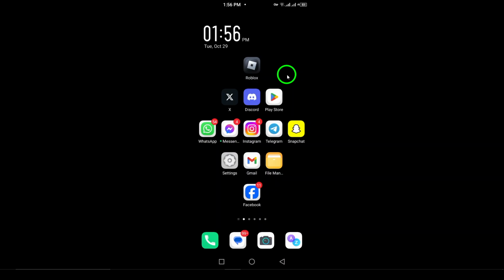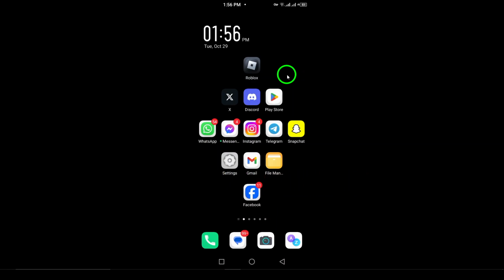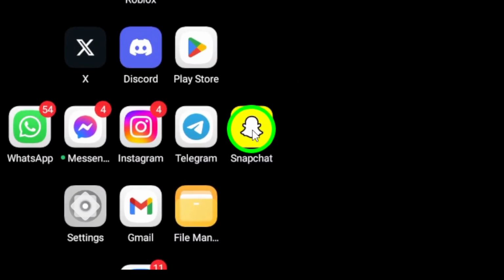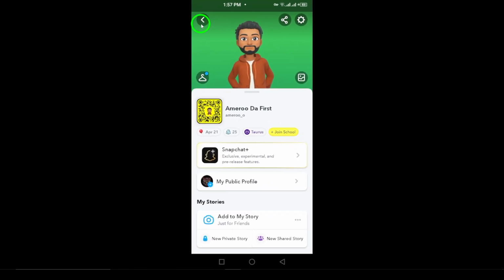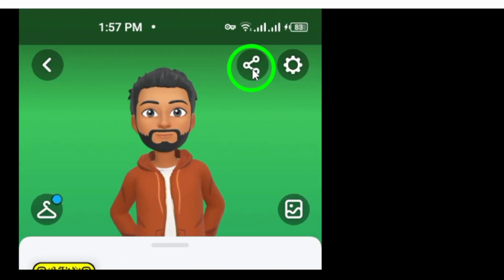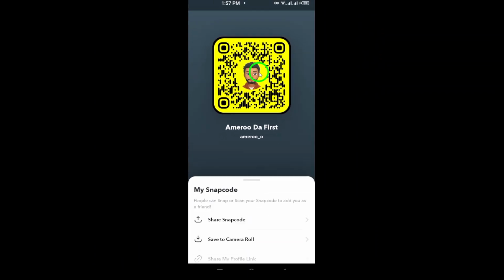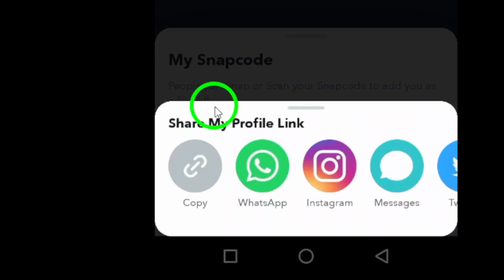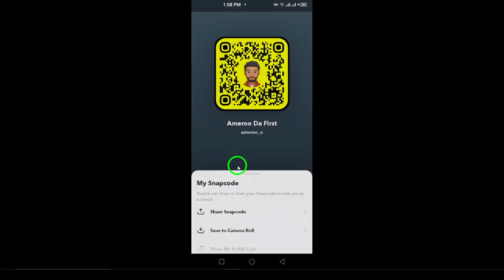How to Send Snapchat QR Code (Updated)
Learn how to send your Snapchat QR code with these easy steps! Sharing your Snapcode is a great way to connect with friends and expand your network. Follow along to get started.

Steps:
1. Launch the Snapchat app on your Android device
2. Go to Your Profile
3. View Your Snapcode
4. Tap share snap code
5. You can send this Snapcode to friends

We hope this guide helps you connect with others on Snapchat!
Chapters:
00:00 Intro
00:12 Soultion
01:05 Outro